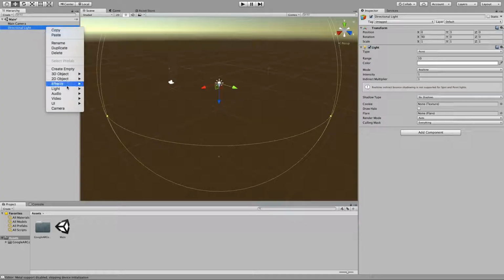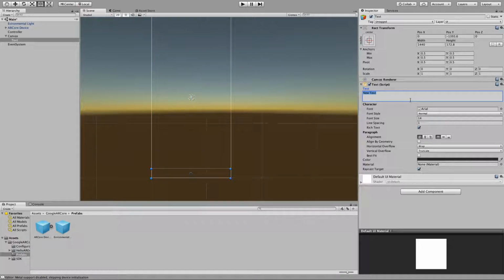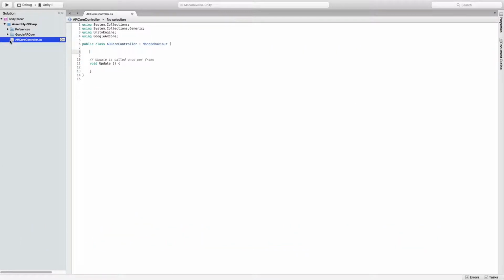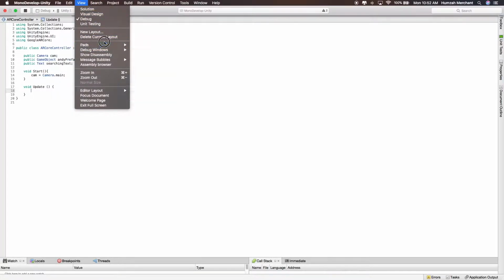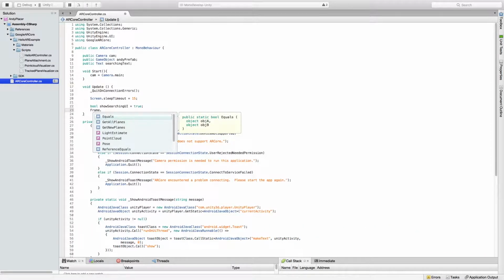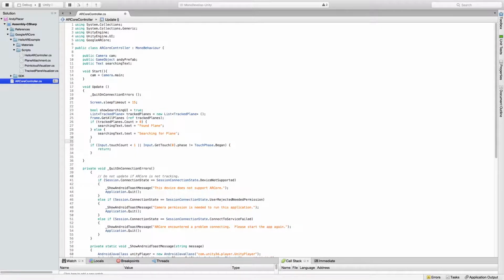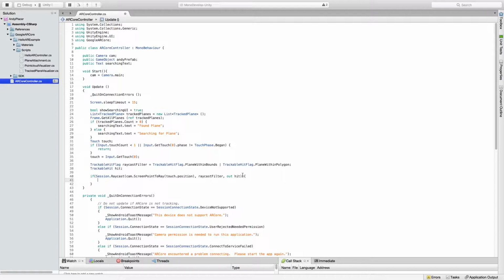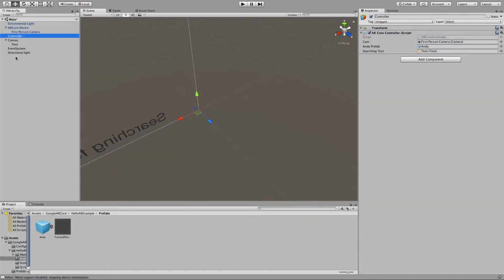Making our Own Object Placer- ARCore Video From Course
Hey Guys! This is a preview from my Course on ARCore with Unity! In this video, you will learn the basics of making an ARCore app!